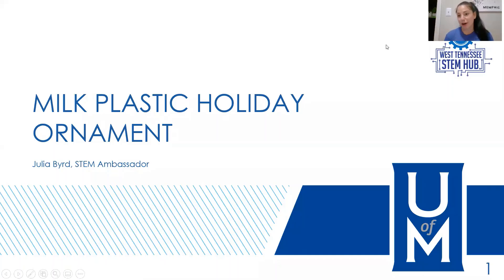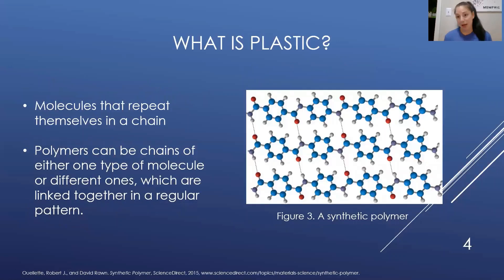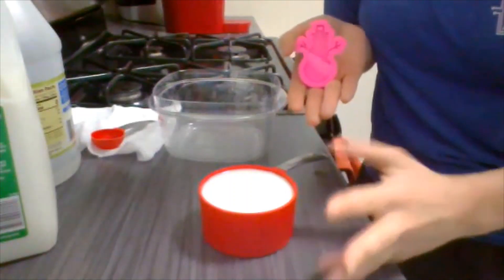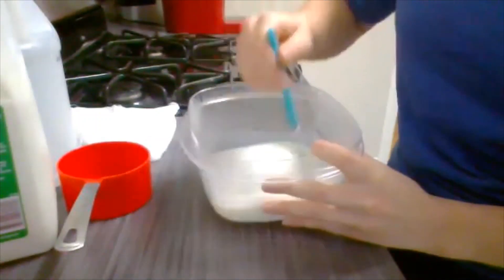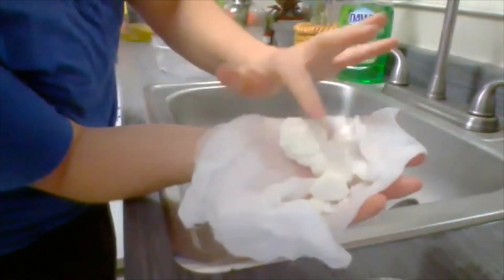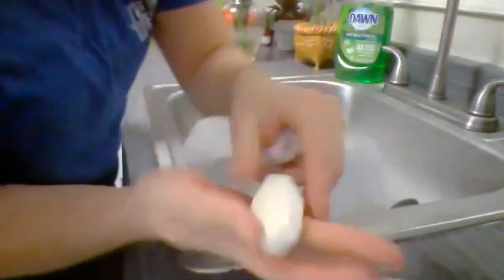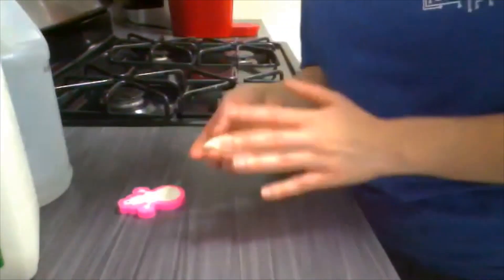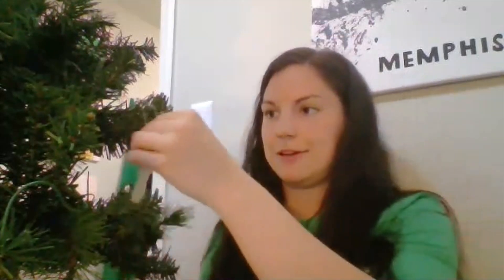Milk Plastic Holiday Ornament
Hello everyone! Today we are making a holiday ornament out of milk and vinegar. This reaction makes something called milk plastic.

To perform this activity, you will need:
Ornament Materials:
Milk (1%)
White Vinegar
Silicone Molds
Ribbon or ornament hooks

Tools:
Measuring Cup
1Tbs measuring spoon
Bowl
Microwave or Stove
Spoons
Paper towel

Optional:
Paint (any paints will work) and brushes
Cheese Cloth
Hot glue gun
Clear coat spray

First, heat one cup of milk in a microwave safe bowl three times for 30 seconds. The milk should be steaming. Be careful not to overheat your milk and burn it! After your milk is steaming, add one tablespoon of white vinegar to the bowl. Mix the two together until you see that there are white globs inside of a yellow liquid. Then, using the paper towel or cheesecloth, separate the white chunks for the liquid. The white chunks are what we need for the ornament. In a separate paper towel, place the white chunks on top. Squeeze the white chunks in the paper towel several times to remove liquid from the white chunks. After the white chunks are dry, place some of the casein plastic into your holiday silicone mold(s). Leave the casein in the molds for 24 hours to dry. After drying, you may paint and spray the ornament. Hang using hooks or ribbon!